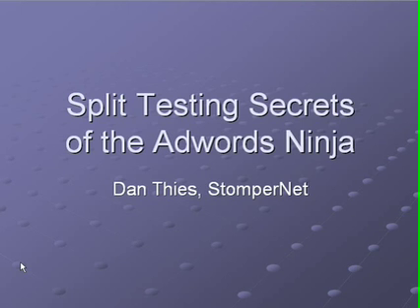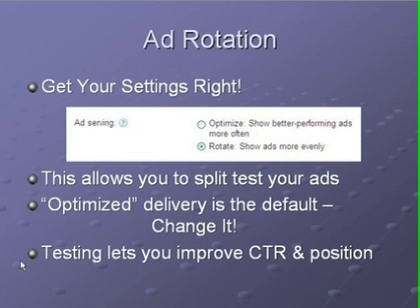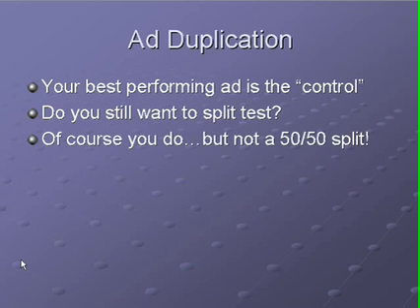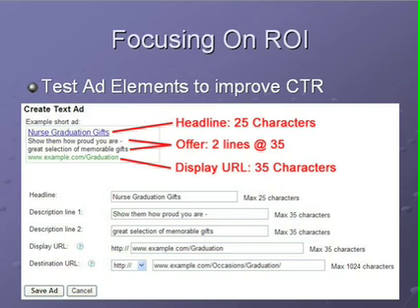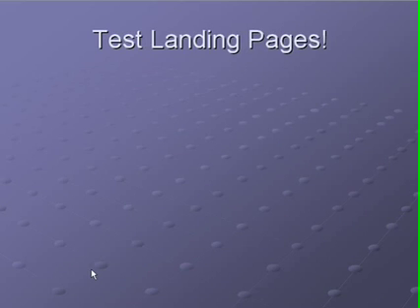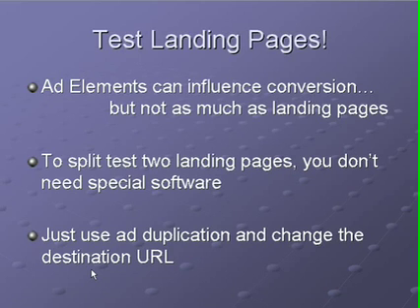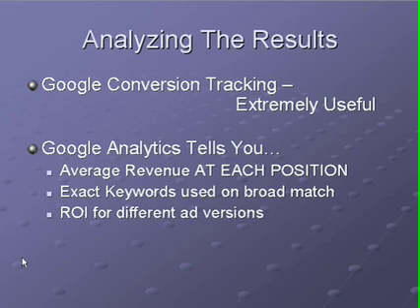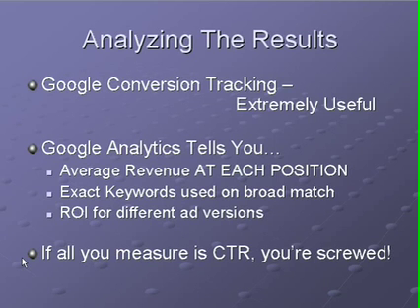Getting Serious, Series 1: Ninja Ad Words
Dan Thies demonstrates Ninja Ad Words Split Testing techniques that allow you to test huge amounts of creative WITHOUT disturbing your already successful campaigns.